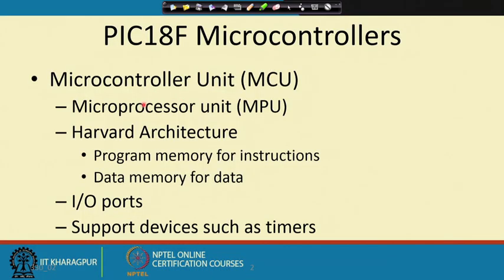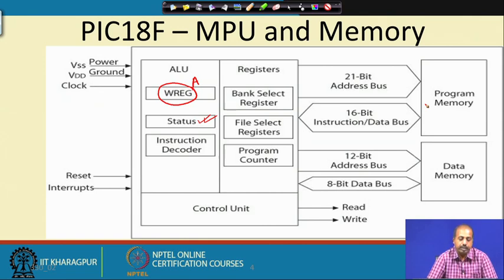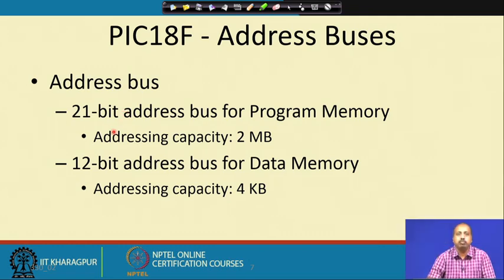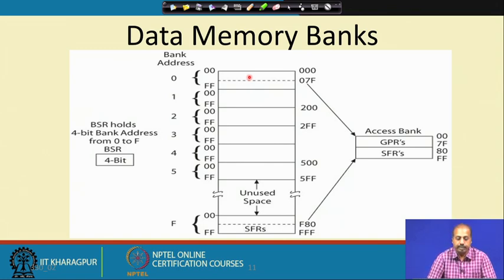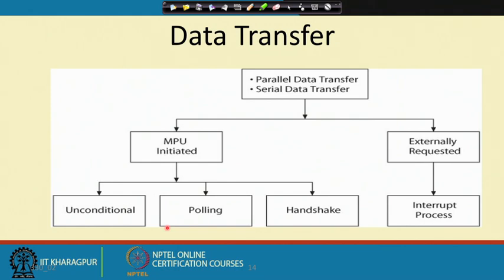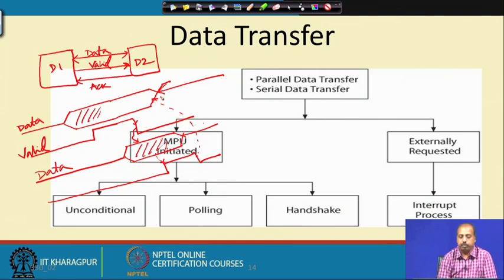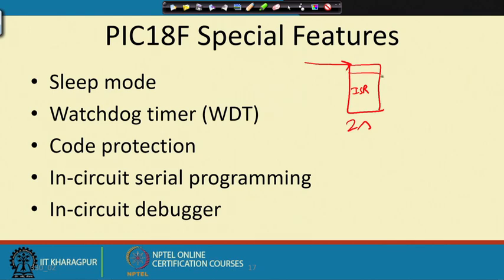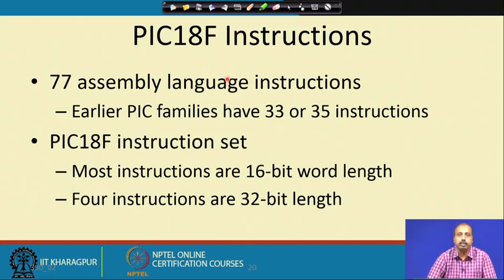mod10lec49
To access the translated content:
1. The translated content of this course is available in regional languages.
 2. Regional language subtitles available for this course
 To watch the subtitles in regional languages:
 1. Click on the lecture under Course Details.
 2. Play the video.
 3. Now click on the Settings icon and a list of features will display
 4. From that select the option Subtitles/CC.
 5. Now select the Language from the available languages to read the subtitle in the regional language.